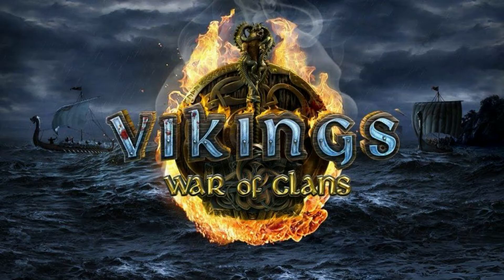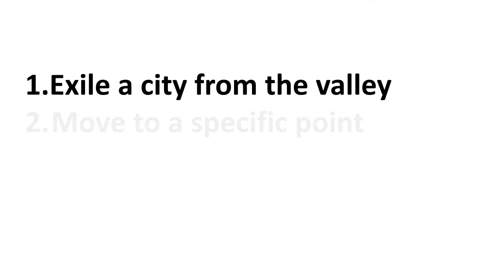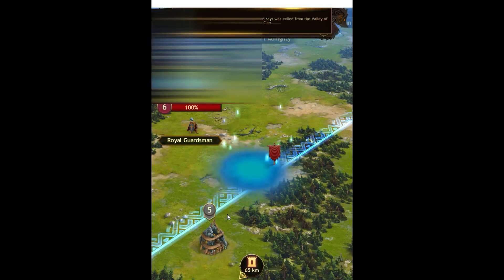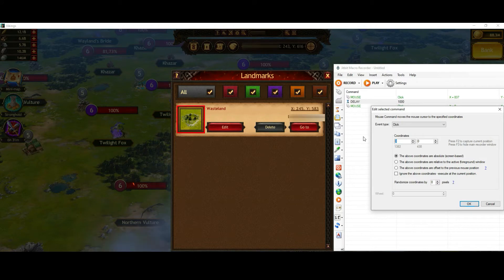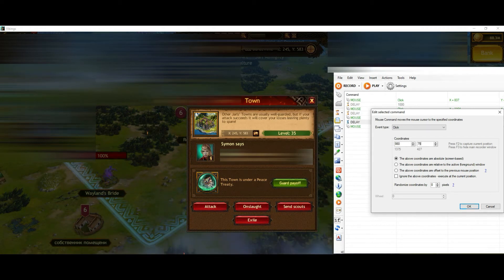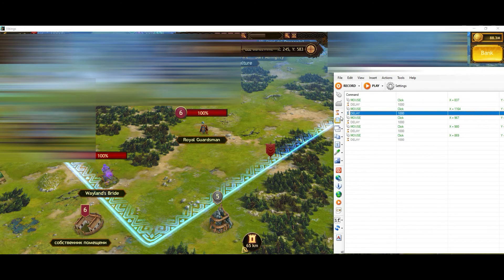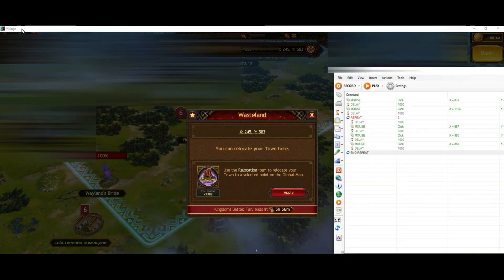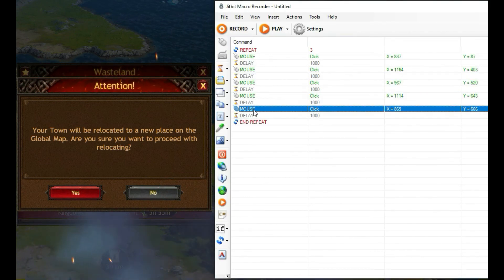[Vikings: War of Clans] Automation Cannonball Baron- Achievement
0:00 Intro
0:27 The Cannonball Baron achievment: How-To, Example, Scheme
1:49 Creating the first automation
4:34 Creating the second automation
5:28 Outro